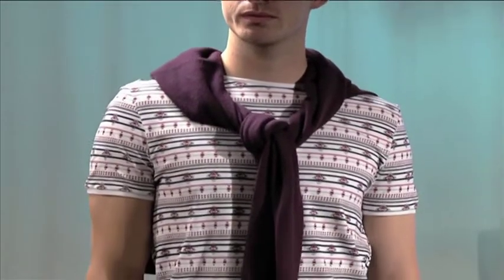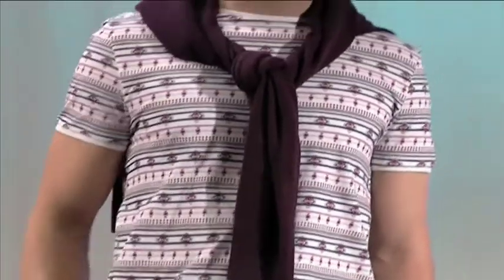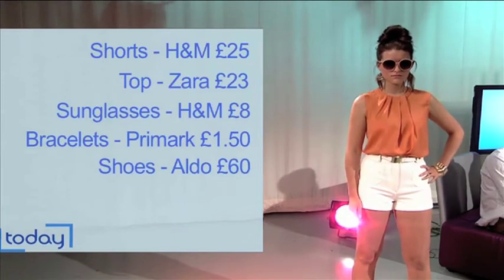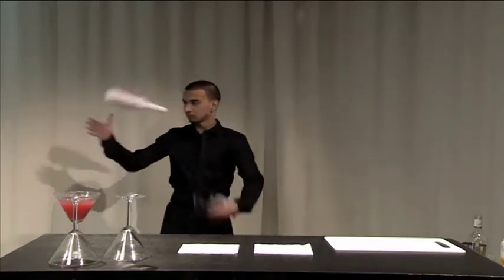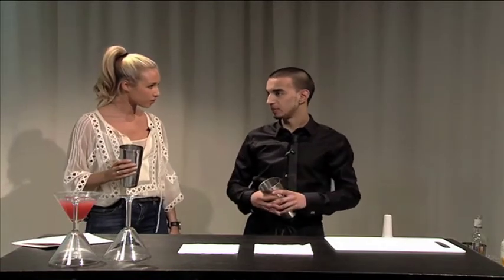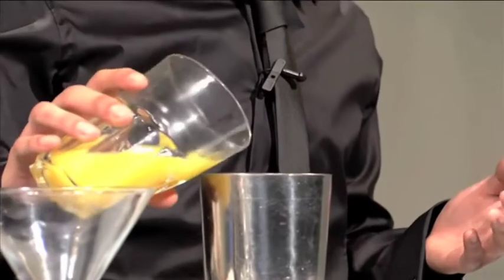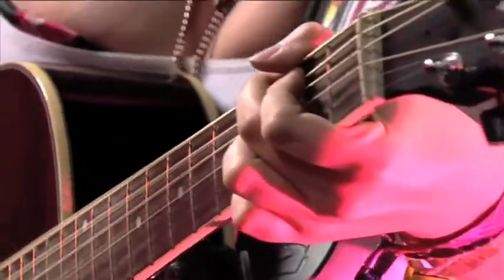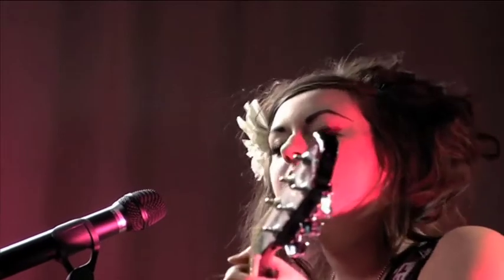Today (Part 2)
In this part, we have some summer fashion at low budget, bar flaring demonstration and live music.